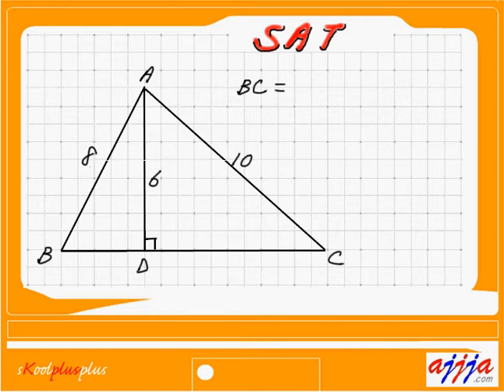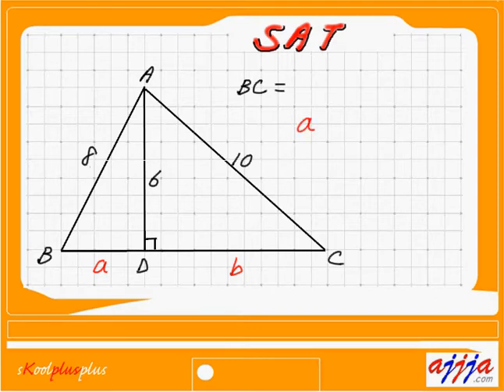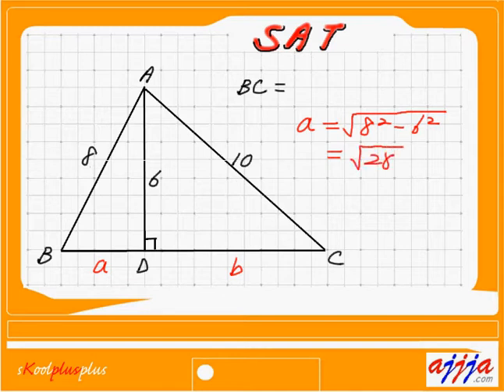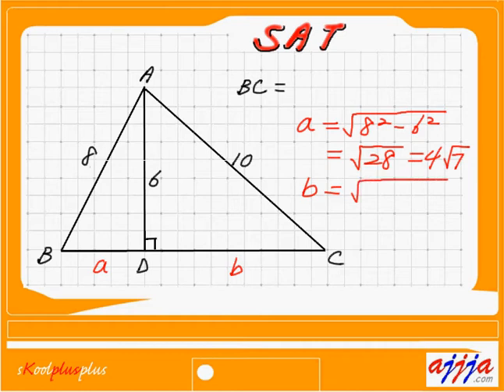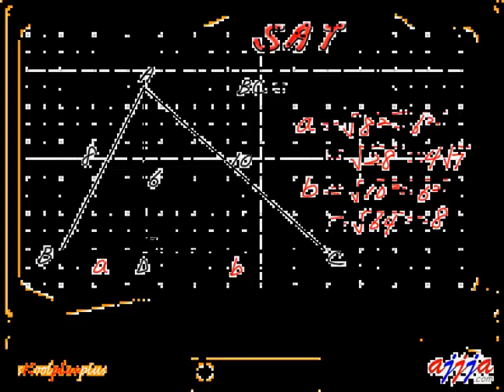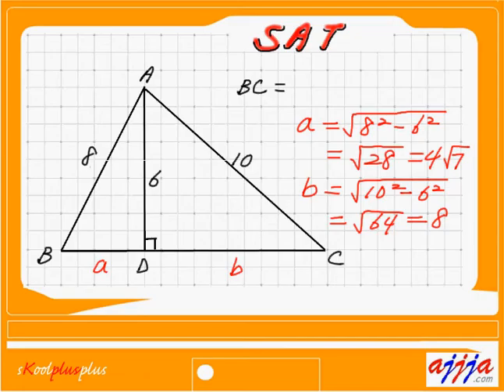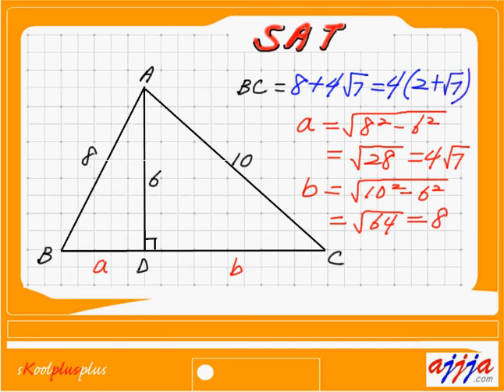Geometry - Pythagorean Theorem on Right Triangle - SAT 2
Geometry - Area of Sector of Circle 30-60-90 Triangle - SAT